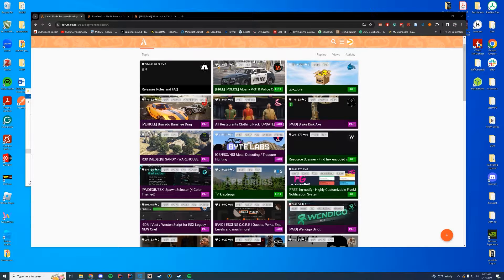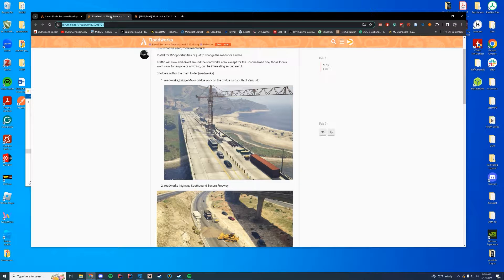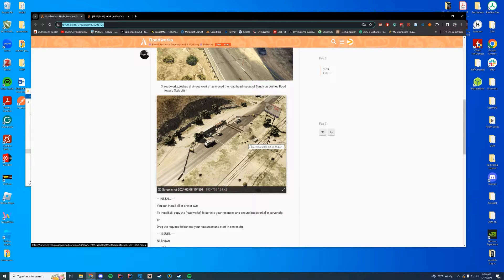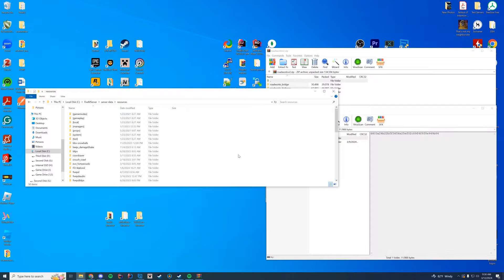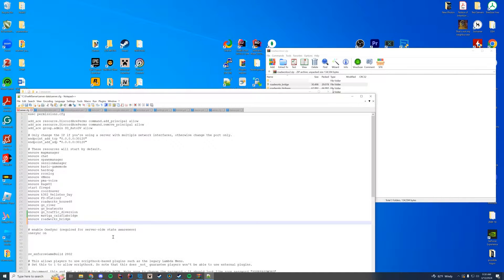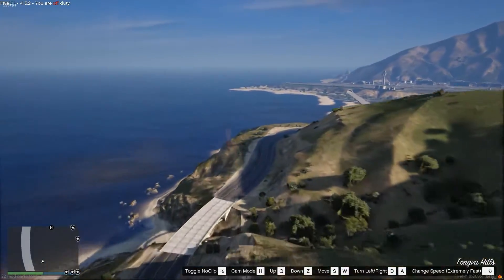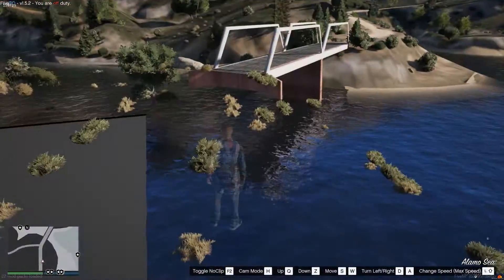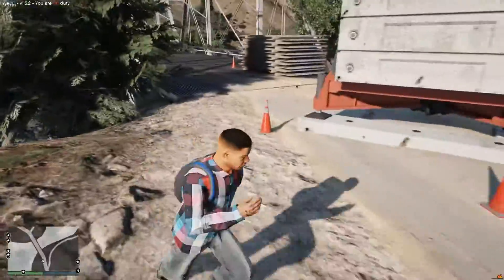3 Construction/Roadwork Maps in FiveM | FiveM Map Resources Install/Overview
0:00 Intro
1:00 Resource Installation
3:42 In-Game Overview

🖥️ My Epic Gaming Setup:
CPU: Intel Core i9-11900K
GPU: RTX 3090 Founders Edition
RAM: 64GB DDR4 3200MHz
Storage: 1x 2TB M.2 SSD & 4 x 1TB SSD
Motherboard: ASUS ROG Maximus XIII Hero (Wi-Fi)
PSU: Thermaltake Toughpower Grand RGB 1200W
Case: AI Crystal XL RGB V3 Full Tower

🎤 Audio & Recording Gear:
Mixer: GoXLR
Editing Software: Adobe Premiere Pro

💻 Coding & Gaming Gear:
Coding Program: IntelliJ Ultimate Edition
Keyboard: Razer Blackwidow V3 - Yellow Switches
Mouse: Razer Basilisk v2 Wired Gaming Mouse
Mouse Pad: Razer 3XL Desk/Mouse Pad
Monitors: 2x Acer Predator XB273K Gpbmiipprzx 27" UHD (4K)